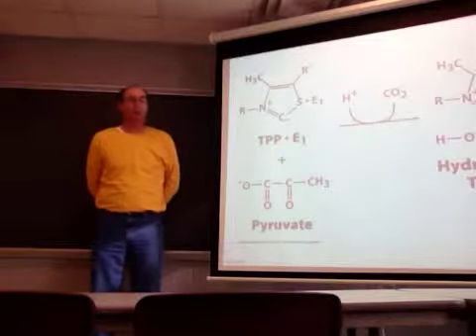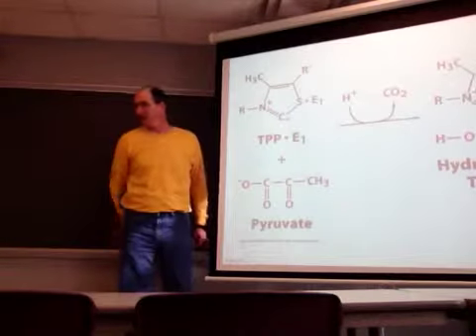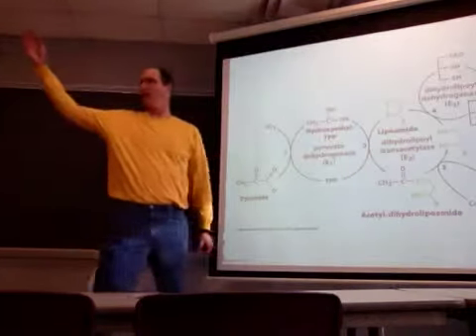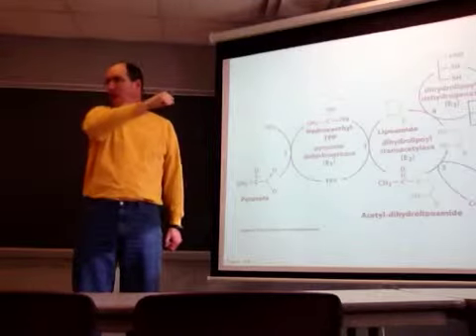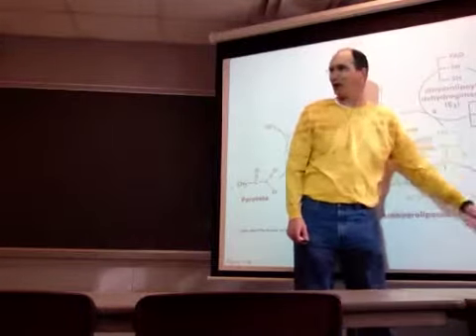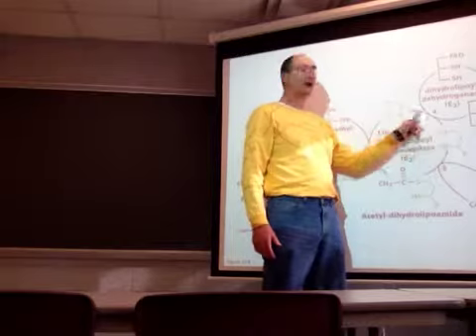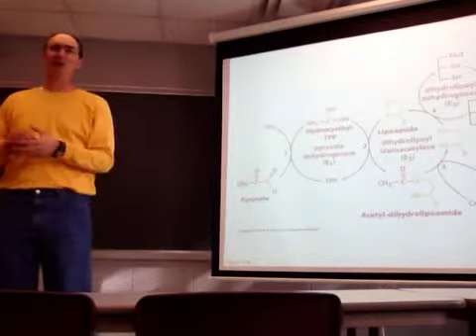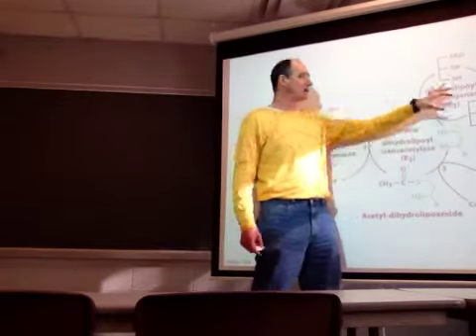CHEM395 Puruvate DH and CAC Intro Pt2 21March2014